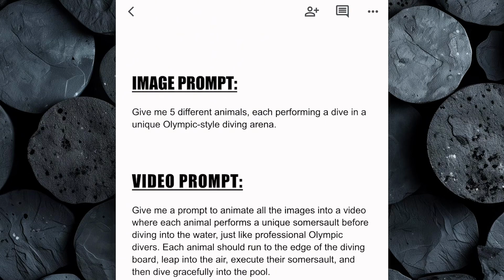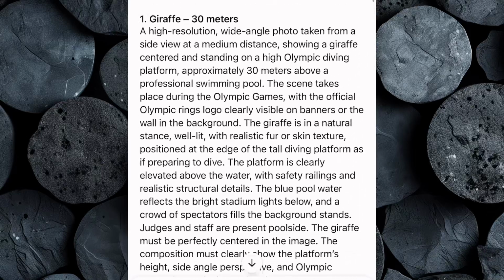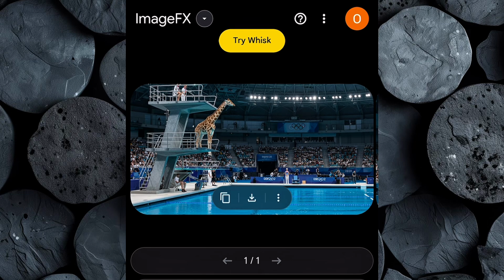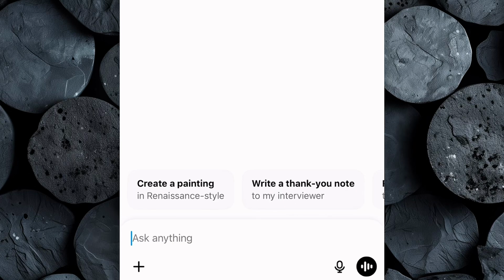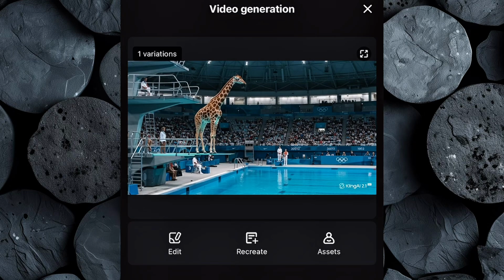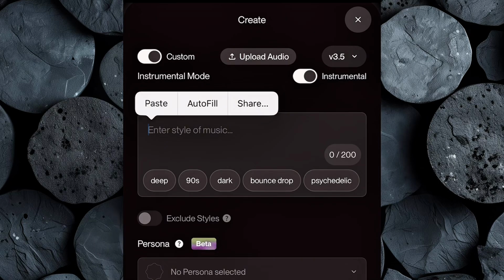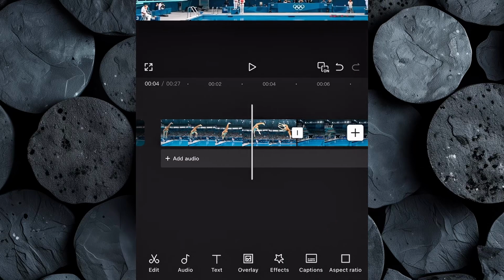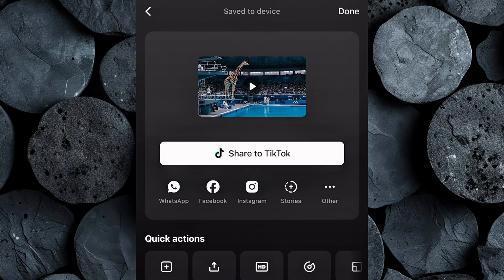No Veo3? No Problem! This FREE Trick Makes Animal Diving Videos Go VIRAL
Want to make viral animal diving videos that rack up millions of views — without needing access to Google Veo3?

In this step-by-step tutorial, I’ll show you how to create Olympic-style animal diving videos using only free or low-cost AI tools. From generating image prompts to animating with Kling AI, creating custom soundtracks in Suno, and editing everything in CapCut — you’ll learn the exact process that’s helping creators go viral right now.

💬 Drop a comment if you have any questions — I reply to everyone!

How to Make Viral Animal Diving Videos WITHOUT Google Veo3 | Free & Easy AI Tools
animal diving video
how to make viral videos
viral ai video tutorial
ai animation tutorial
chatgpt video prompts
kling ai tutorial
suno ai music
capcut editing tutorial
google veo3 alternative
make ai videos without veo3
olympic animal dive
animal somersault video
how to make ai videos
viral video with ai tools
ai content creation 2025
trending ai shorts
ai zebra dive animation
how to use imagefx
gpt for video creation